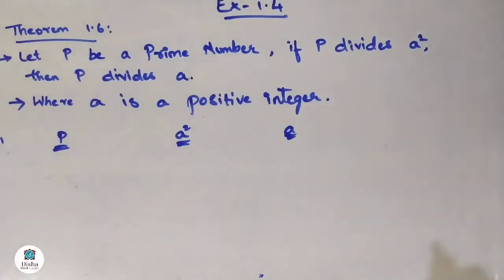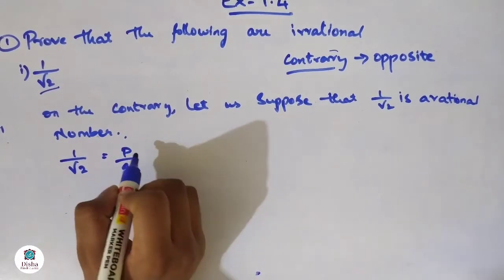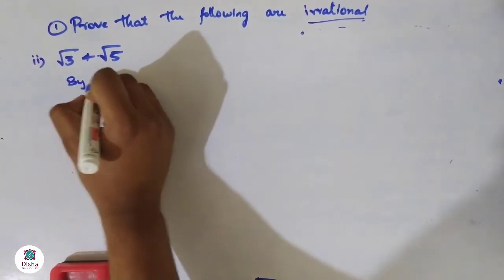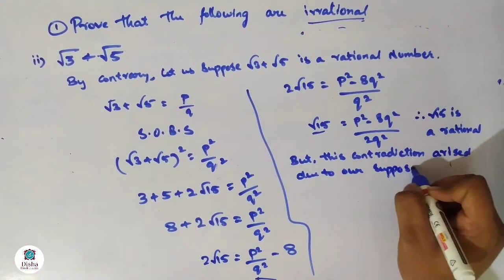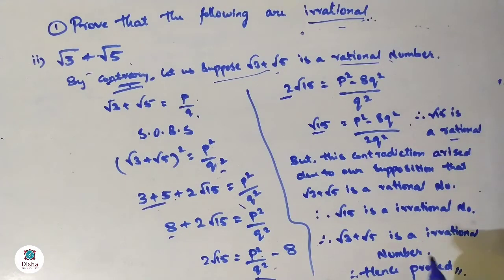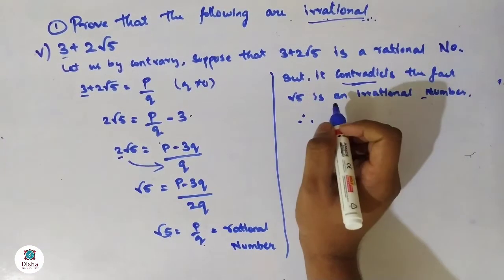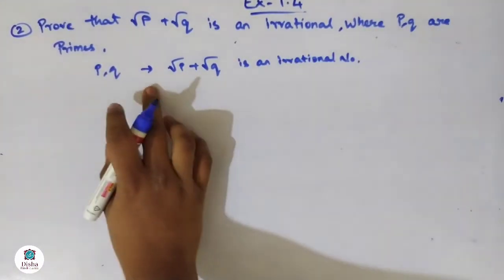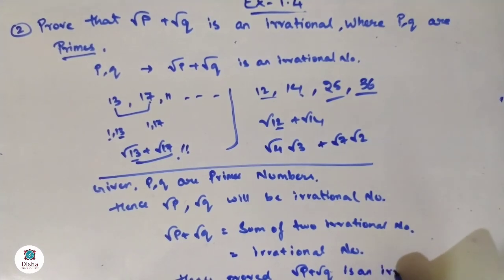4.Ex-1.4 Real Numbers Chapter-1 Maths 10 th class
4.ex.1.4 Real Numbers Chapter-1 Maths 10 th class